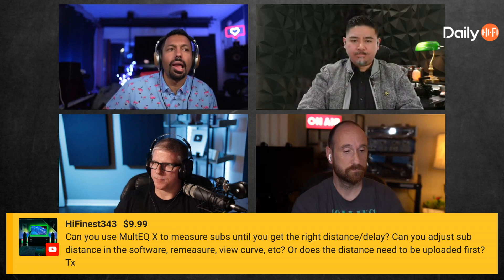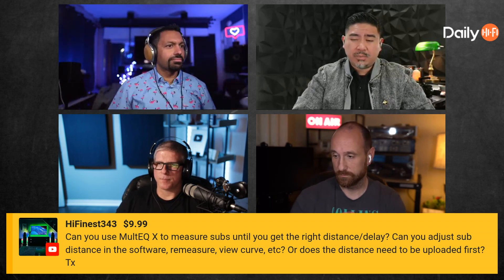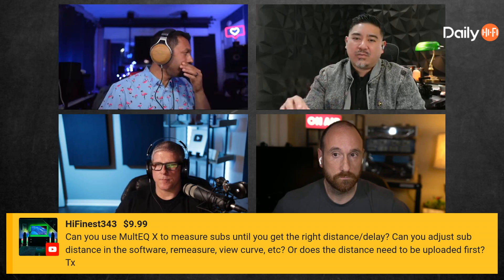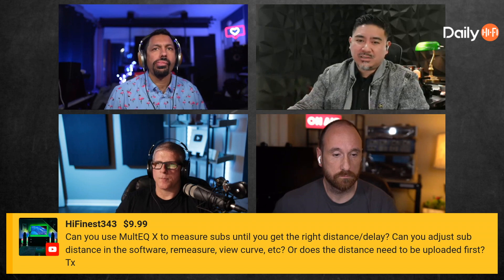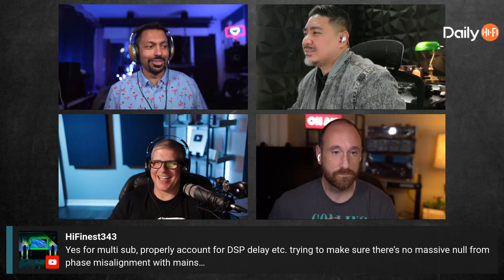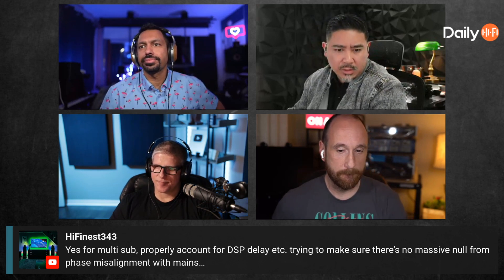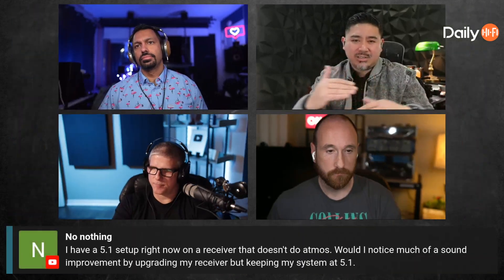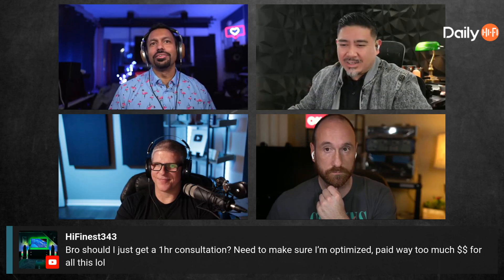MultEQ-X: Getting Subwoofer's Phase, Delay And EQ Curves Right?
MultEQ-X does a lot right! Does it find the distances right for your speakers and subs? Of course Subs will have a certain amount of extra delay expressed as mili-seconds because most have DSP! But other than that what have you experienced with MultEQ-X? Have you measured before and after? What do you think of the curves before and after, MultEQ-X does its thing? Let us know what your experiences are in the comments section! Also put on notifications with the bell icon to keep up to date with us!